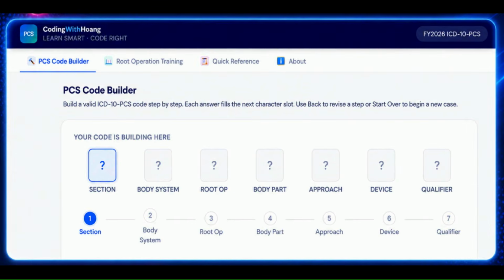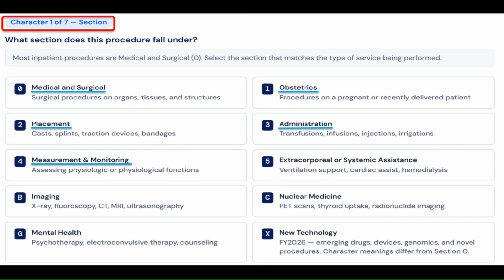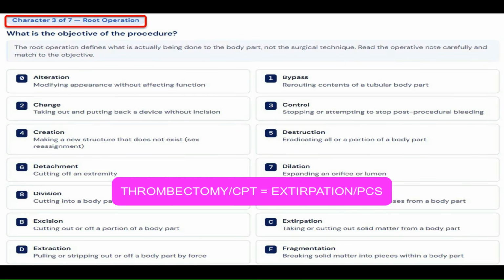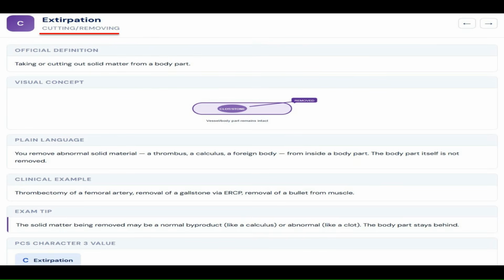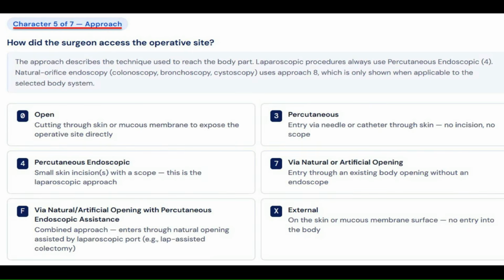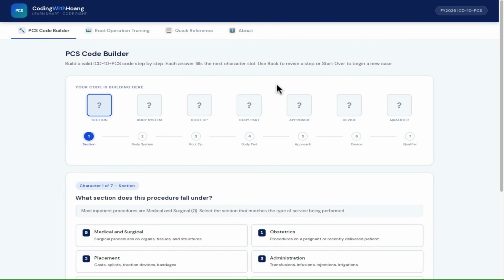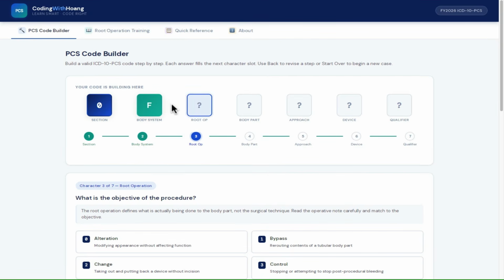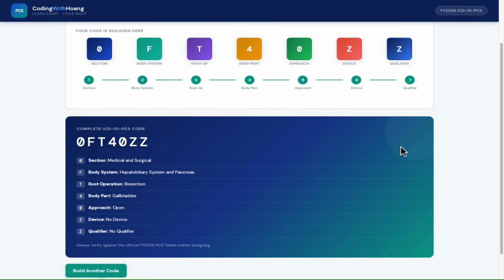ICD-10-PCS Made Simple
If you want to pass the CCS or CPC H exam, then you must understand ICD 10 PCS coding.

In this video, I will show you how to build PCS codes step by step using the PCS Made Simple app so you can finally understand the logic behind all 7 PCS characters.

We will walk through a real inpatient case study for an open cholecystectomy and build the PCS code together from start to finish.

The PCS Made Simple app along with 61 additional exercise case studies will be available on my website, codingwithhoang.com, next week.

This app is a must have learning tool for inpatient coders and anyone preparing for the CCS or CPC H exam. It was designed and built by a coding expert with over 25 years of real world inpatient coding experience to help students understand PCS coding in a simple and practical way.

The additional case studies are designed to help you practice real inpatient scenarios and master PCS coding with confidence.